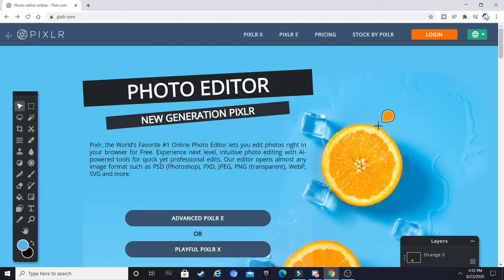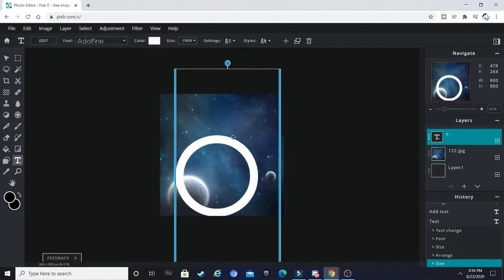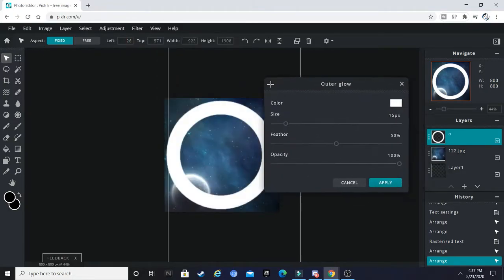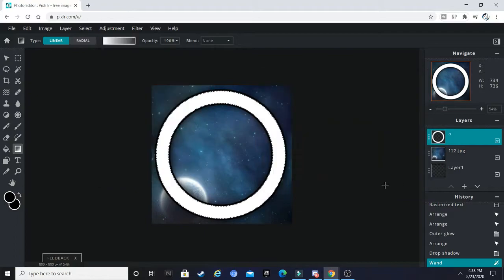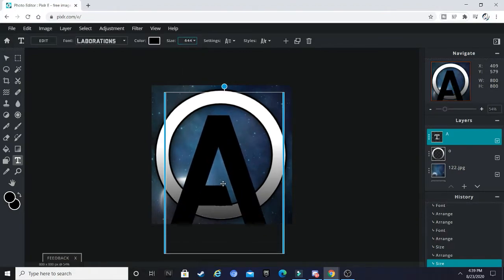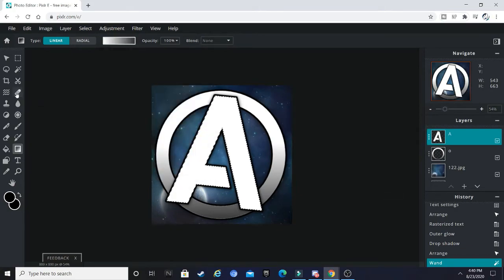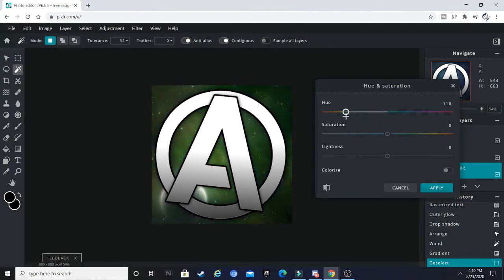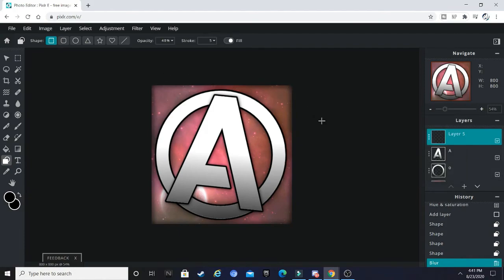HOW TO MAKE A PROFILE PICTURE FOR FREE!!!! 2020 IN 10 MINUTES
Hey Everyone I hope you guys are doing well today is a tips video on making a Profile Picture completely free and Professional. I hope you guys enjoy today's video.